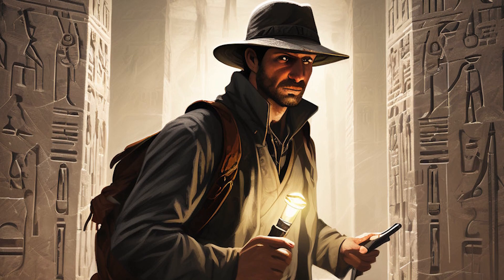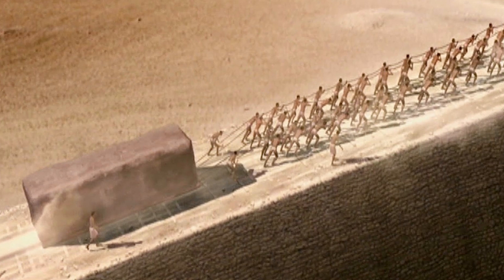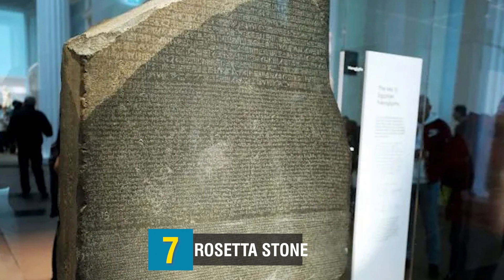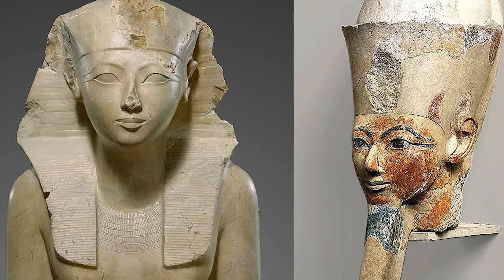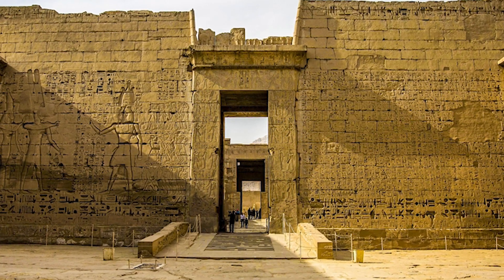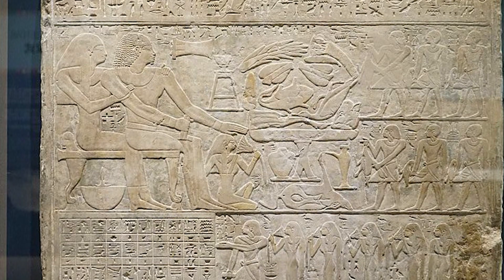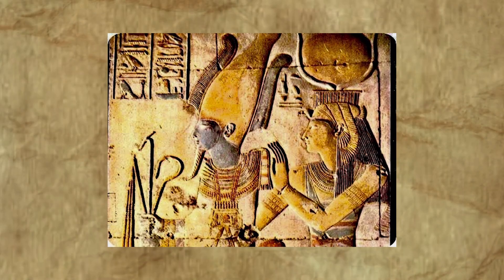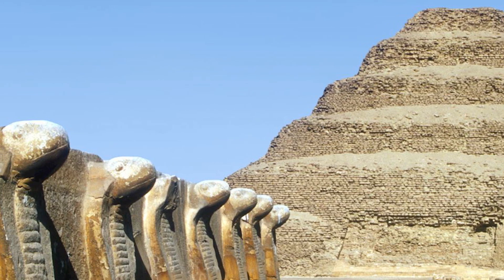10 Scary Scientific Pyramid Discoveries In Egypt Exposed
10 Scary Scientific Pyramid Discoveries In Egypt Exposed

Join us as we uncover fascinating discoveries made in and around the pyramids of Egypt, revealing secrets of the ancient world!